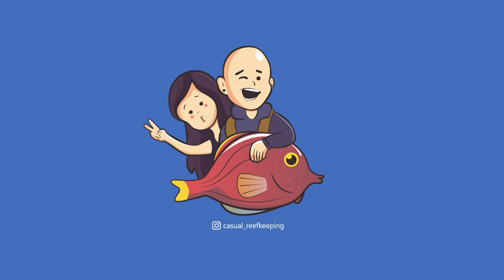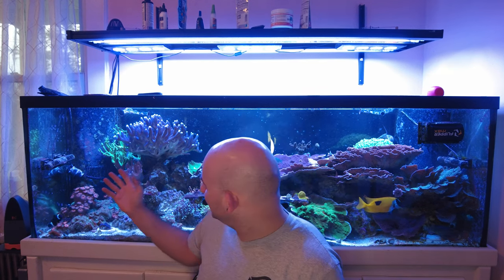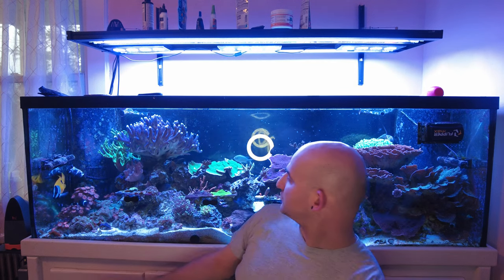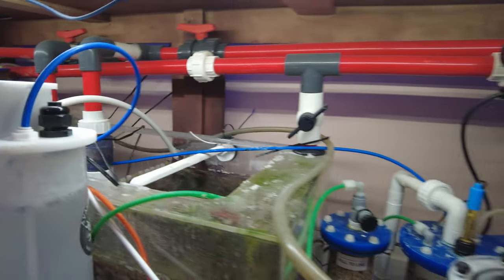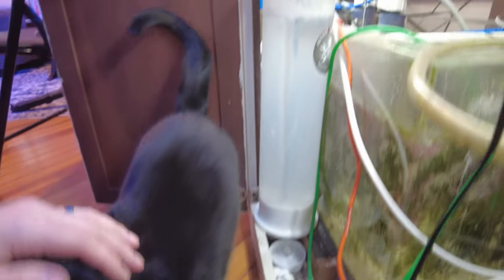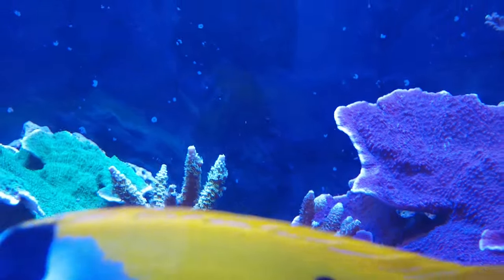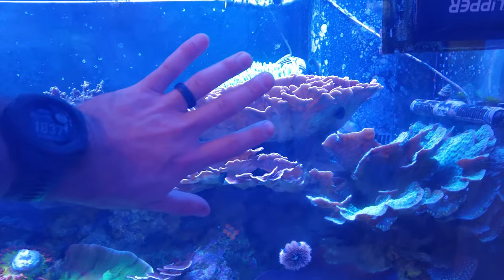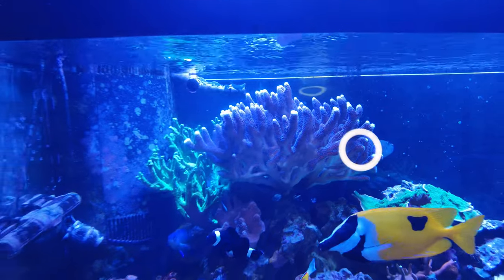Kalkwasser dosing; The ACI Method Update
Finally got to share an update with you all on how I have been using the ACI method for kalkwasser dosing. I am very happy with this method and will be sticking with it for the foreseeable future.